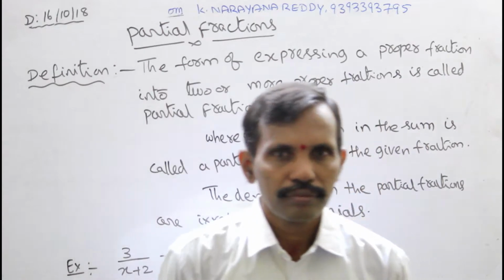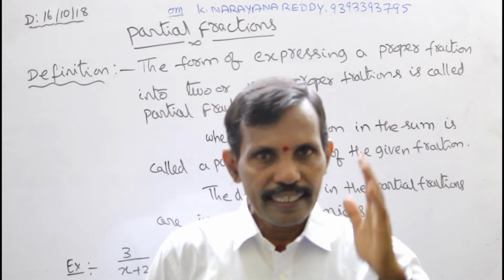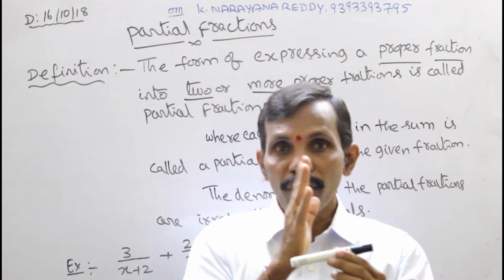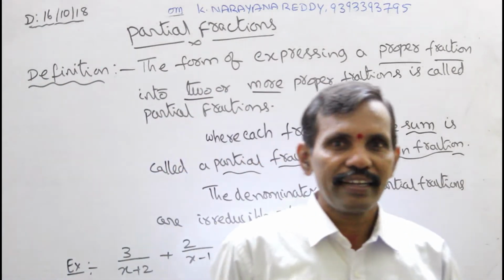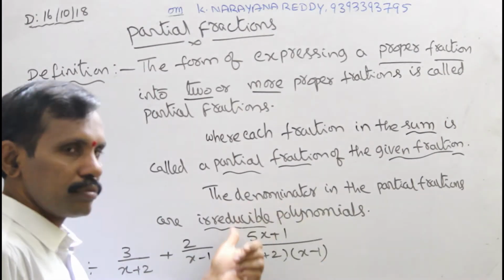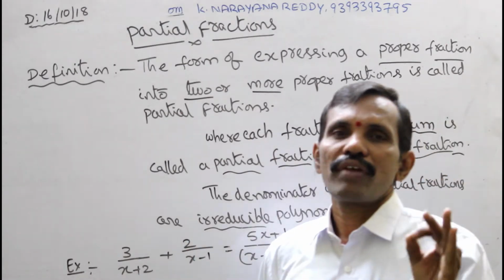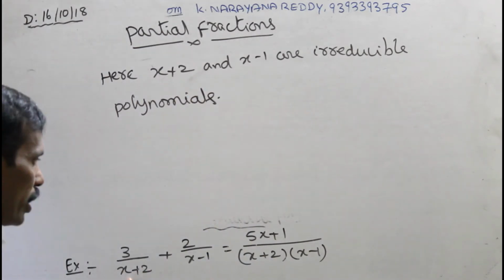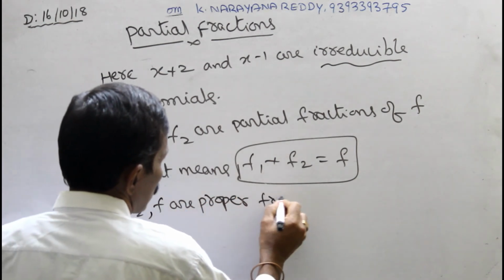PARTIAL FRACTIONS, INTERMEDIATE, 10TH, 9TH CLASSES, MATH WEB, K.NARAYANA REDDY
The form of expressing a proper fraction into the sum of two or more proper fractions is called PARTIAL FRACTIONS.
The denominator is each partial fraction is irreducible.